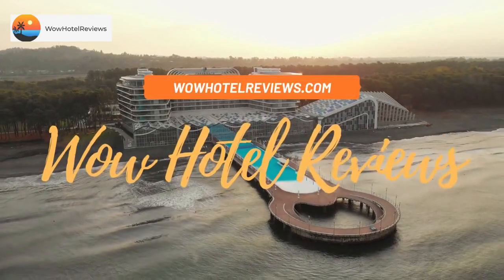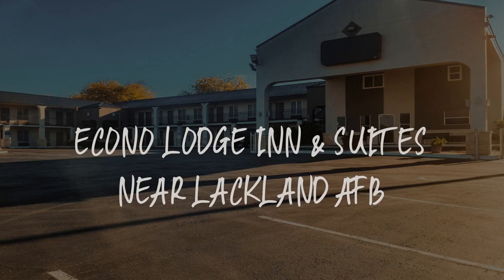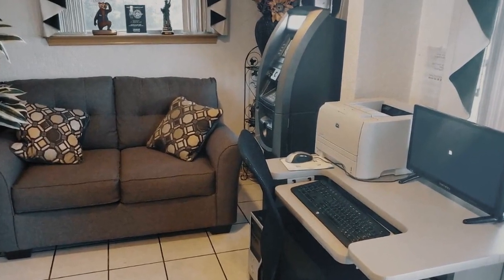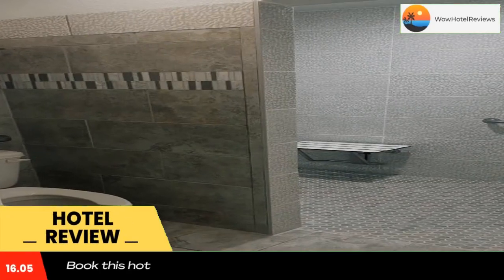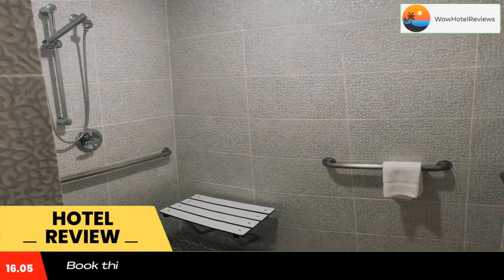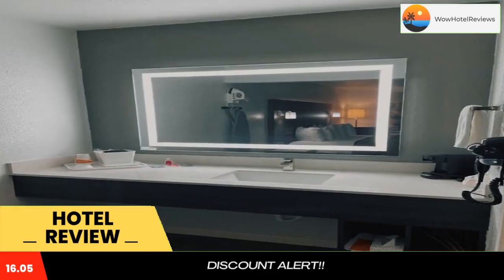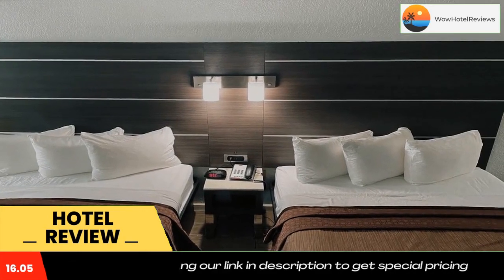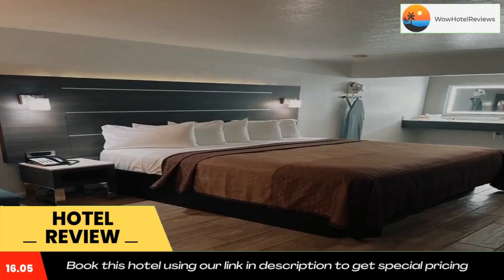Econo Lodge Inn & Suites Near Lackland AFB Review - San Antonio , United States of America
Econo Lodge Inn & Suites Near Lackland AFB

Lackland Air Force Base is just 1 miles from this San Antonio motel. It features an outdoor pool and hot tub and offers a microwave and fridge in every room.
Free Wi-Fi and cable TV are provided in the warmly decorated rooms at Econo Lodge Inn & Suites Near Lackland AFB. They have a seating area along with a desk.
They can also use the barbecue facilities at San Antonio Econo Lodge Inn & Suites Near Lackland AFB.
The Alamo is 12 miles from this motel. San Antonio International Airport is 20 miles away and Six Flags Fiesta Texas amusement park is 23 miles away.